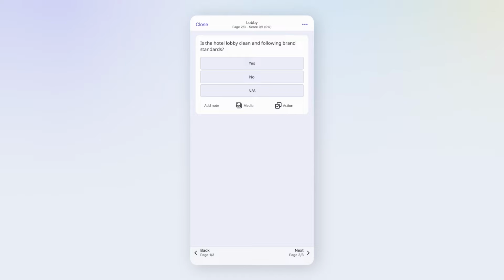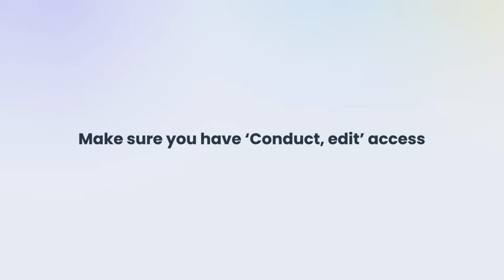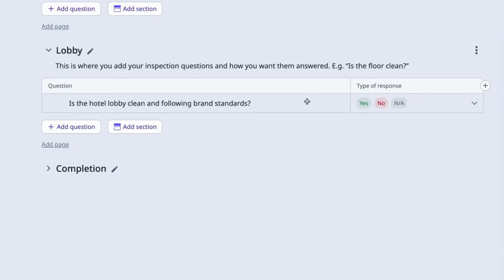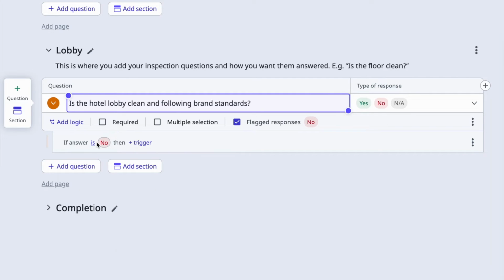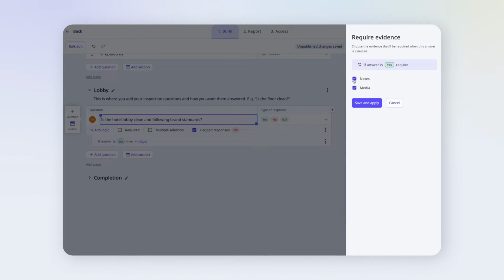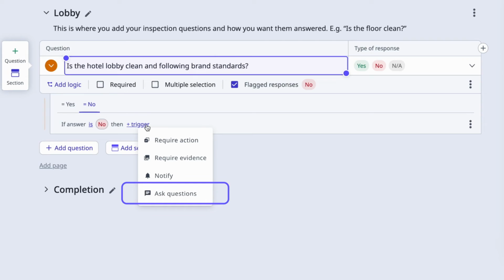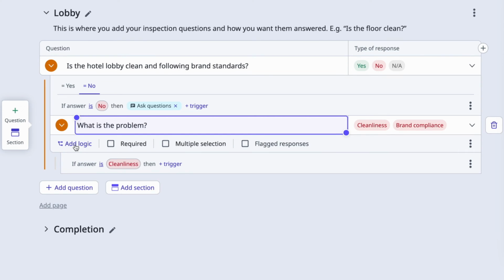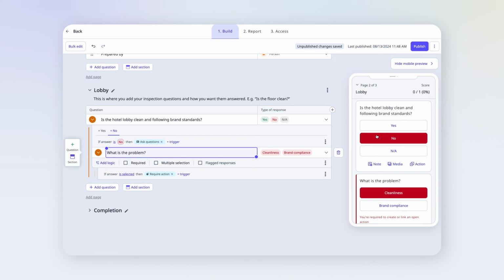Add logic fields to templates | Tutorial | Web app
Learn how to add logic fields to your templates via the web app.

0:00 Introduction
0:00 Example of logic
0:54 Tutorial start
1:14 Adding logic to a question
1:50 Logic trigger types
2:18 Using logic for follow-up questions
3:04 Requiring actions to ensure follow-up tasks are completed